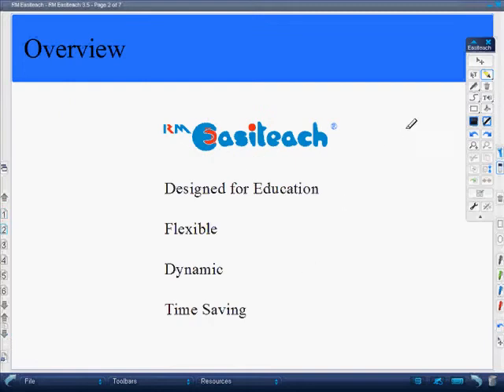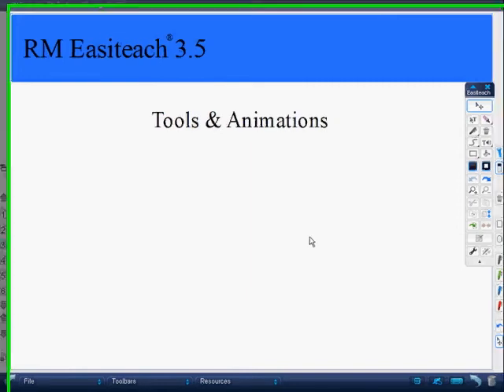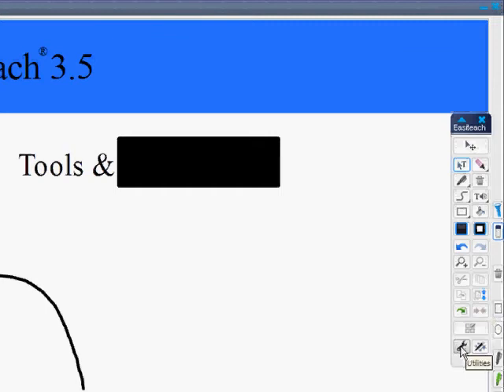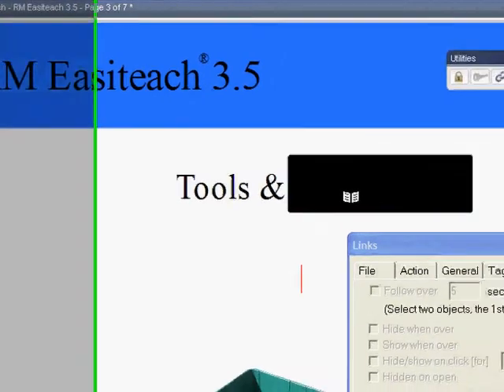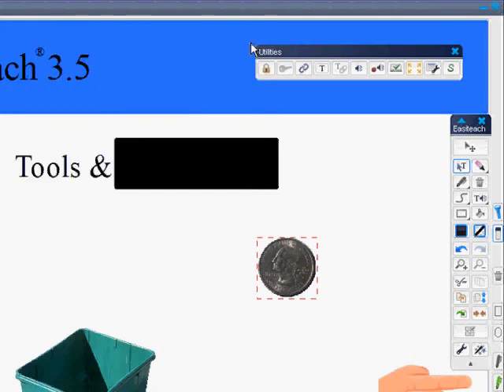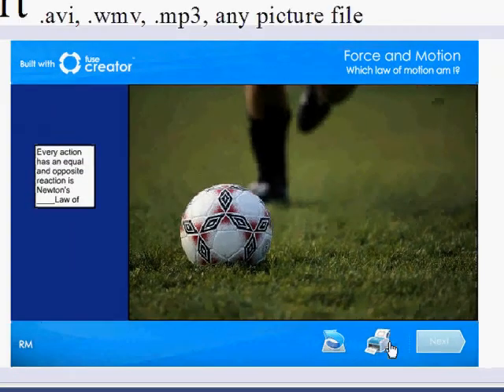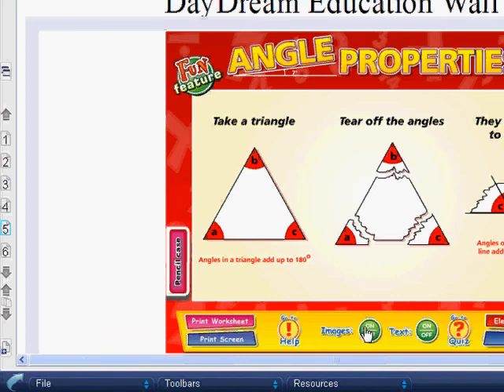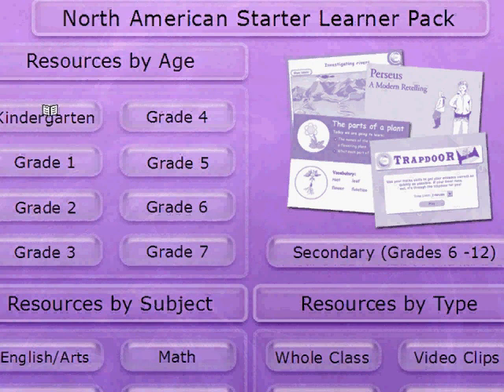RM Education Easiteach 3.5 Overview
NEW RELEASE! RM EASITEACH 3.5 NOW AVAILABLE

K-12. Over 100,000 teachers across the United States have integrated RM Easiteach whole-class software tools into their curriculum. Our award-winning interactive lesson platform has now been upgraded to bring more interactive tools and dynamic content to the classroom. RM Easiteach 3.5 has been redesigned with a fresh, new look and feel and enhanced with:

» 500 new high-quality images and photographs in the multimedia bank

» Upgraded Starter Content Pack for grades K-12, including select lessons from our Secondary Content pack

» 85 additional cross-curricular Daydream Education interactive wall charts including: Science, Technology, Music, and more

RM Easiteach 3.5 (version 1.2.5 for MAC) can be used with any interactive whiteboard, projector or slate to deliver engaging and stimulating teaching across the curriculum. Through this versatile lesson platform, you can create resources that incorporate text, clipart, animations, videos, flash files, sound, hyperlinks, databases and spreadsheets. It includes all the tools you need to create interactive lessons that engage and inspire students.

Designed for Education

Inspired by teachers, RM Easiteach software has been designed jointly with teachers and teaching experts to create a family of software that you can use to enhance learning and to bring greater student engagement into your whole-class teaching.
Dynamic

RM Easiteach supports the use of multimedia, from videos to sound files and animations, it is the ideal way to group together your resources and ensure that you are using the most appropriate medium to deliver a particular learning outcome. 90% of interactive technologies are not used interactively. RM Easiteach will aid you in making the most of your board/pad etc.